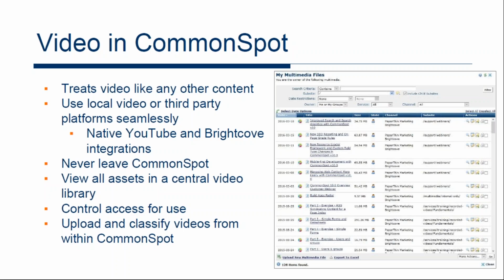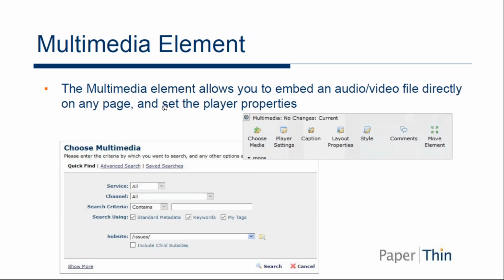CommonSpot Fundamentals Multimedia Overview